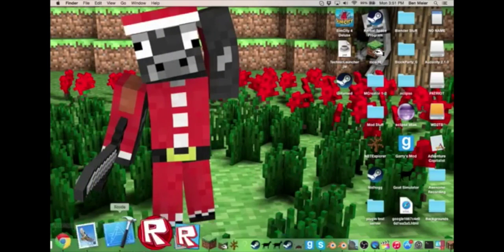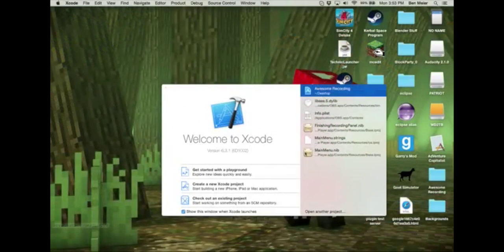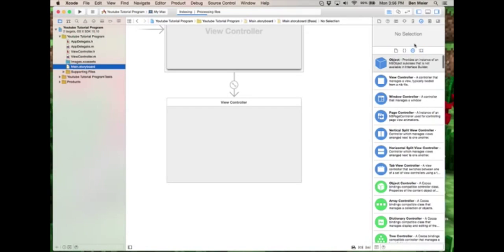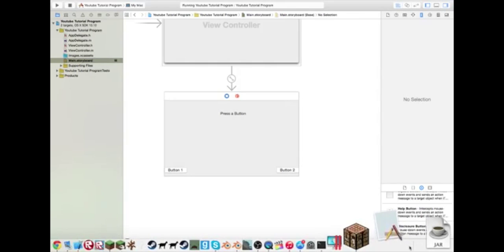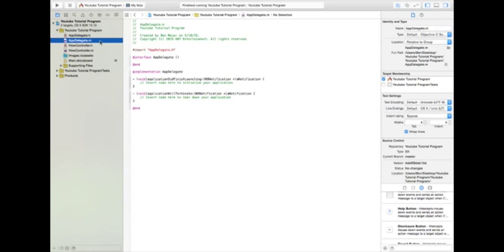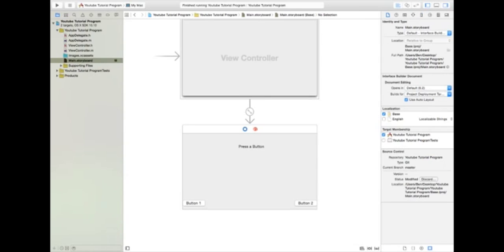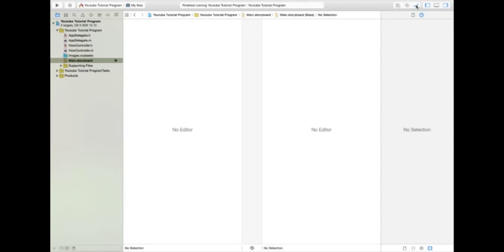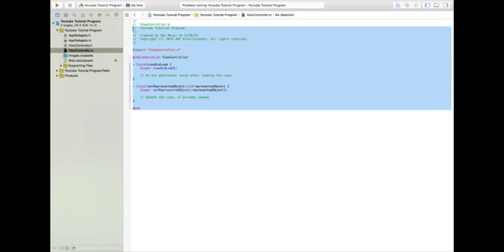The Basics - XCode Tutorial #1 [OSX Yosmite XCode version 6.3.2]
Today I am starting a new tutorial series on how to programm an Mac Application in XCode version 6.3.2. I will be postin a bunch of these tutorials so be prepared!